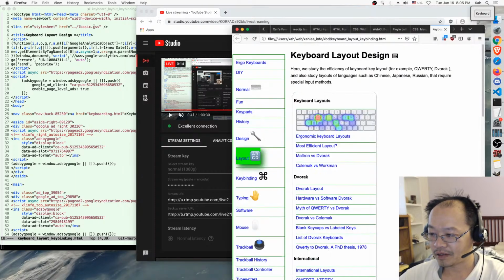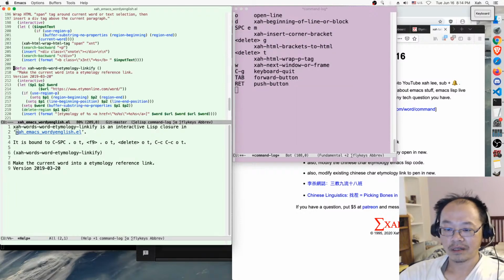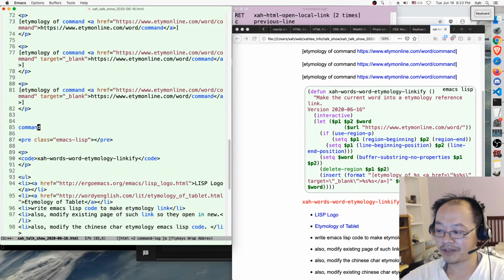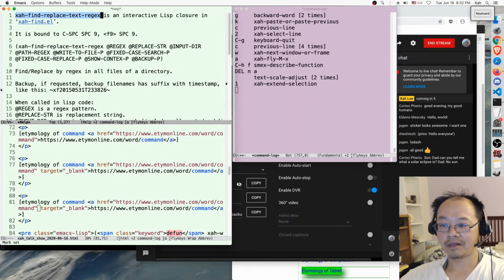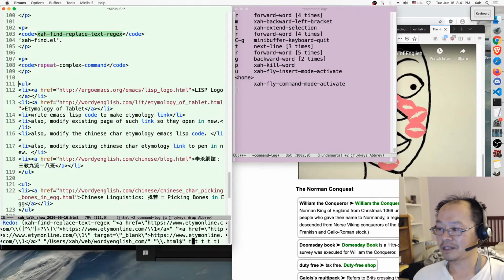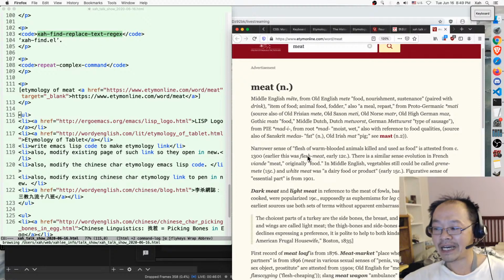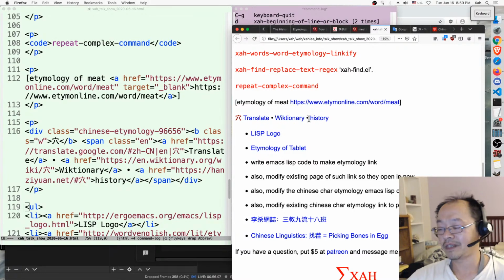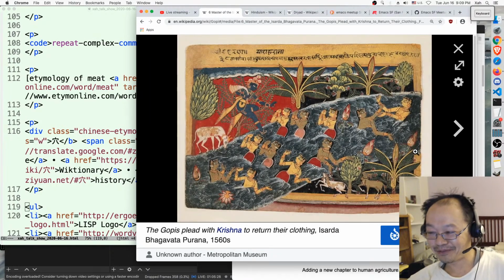XahTV 2020-06-16 emacs lisp and html coding. etymology and mythology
Topics talked:
• etymology of command
• write emacs lisp code to make etymology link.
• 「xah-words-word-etymology-linkify」
• modify existing html pages in a dir of such links so they open in new.
• 「xah-find-replace-text-regex」 in xah-find.el
• 「repeat-complex-command」
• etymology of meat
• 「xah-words-chinese-linkify」
• etymology of chinese characters.
• 穴
• Krishna
• Dryad